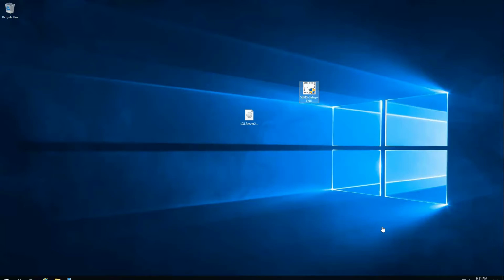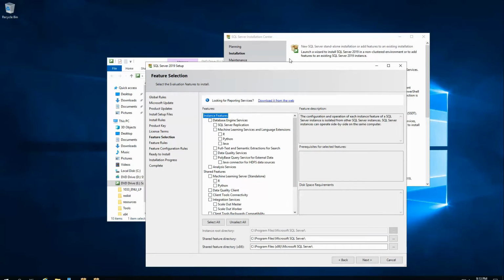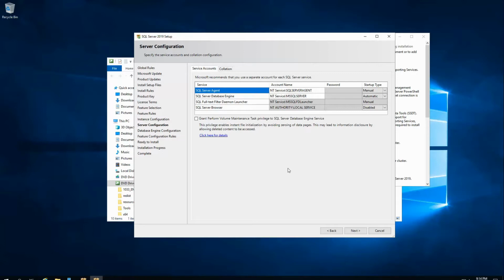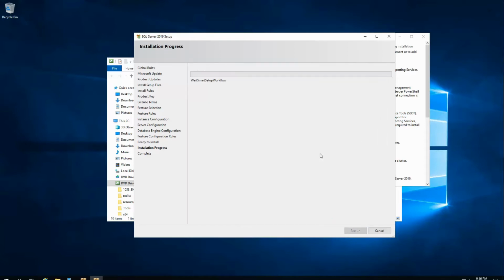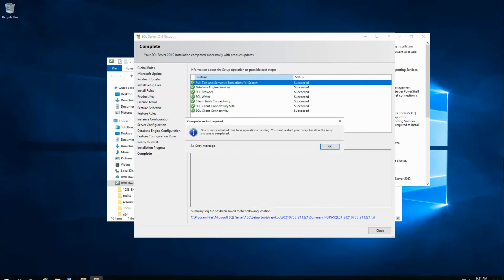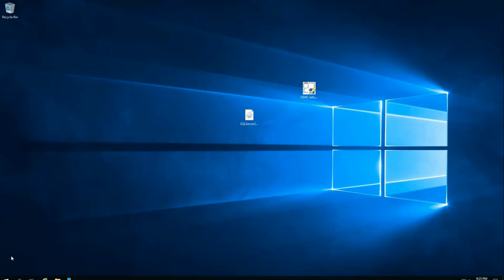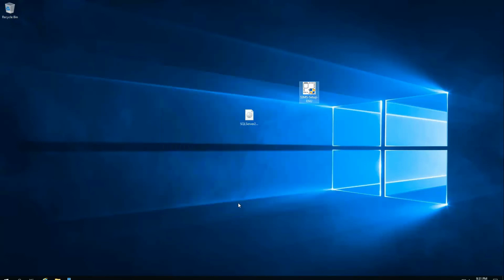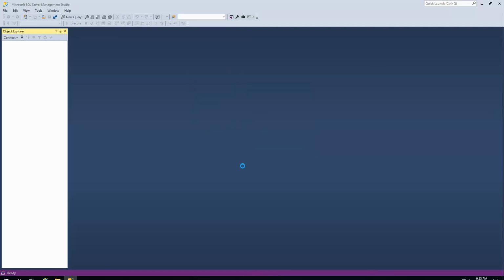How to install Microsoft SQL 2019 And Microsoft SQL Management Studio Installation | Step by Step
This video will walk you through the installation of MS SQL 2019 and MS SQL Management Studio Installation.  Very easy to follow guide, step by step.